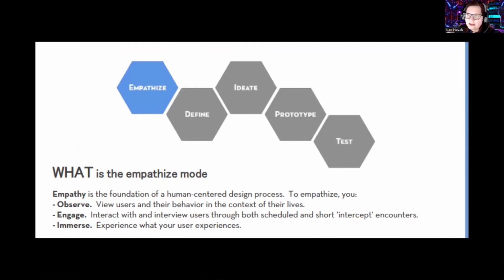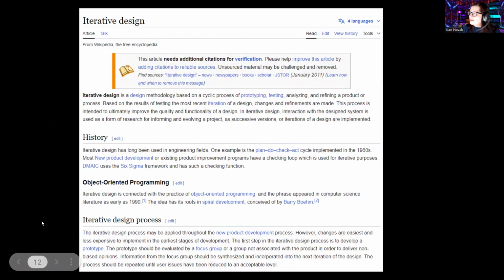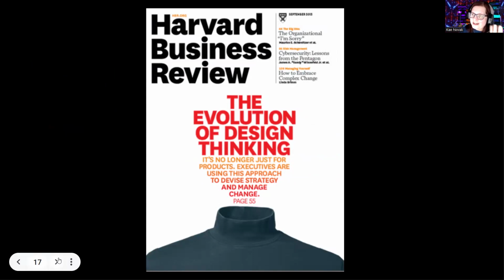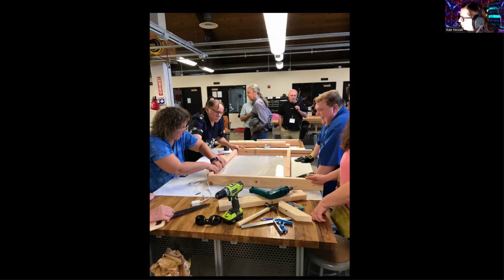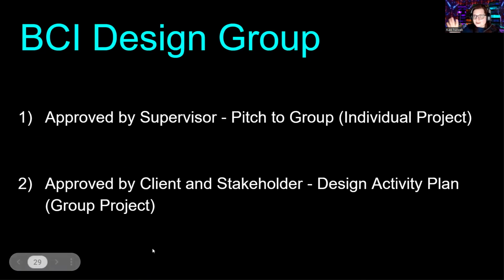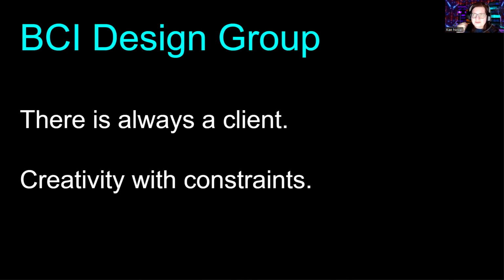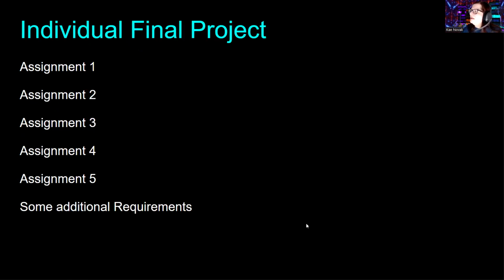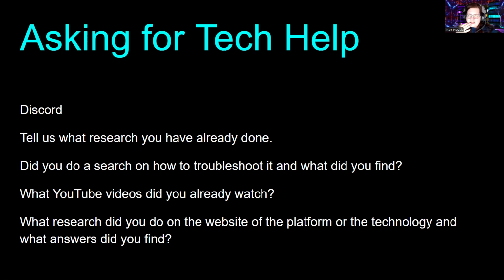Summer 2026 Orientation BCI 3010